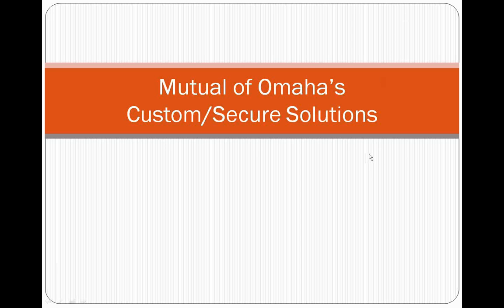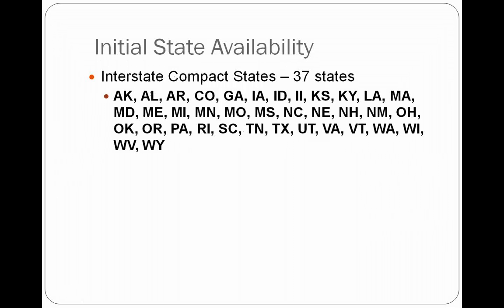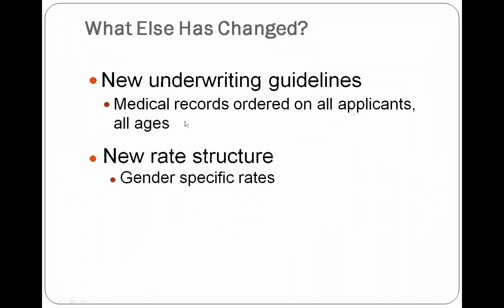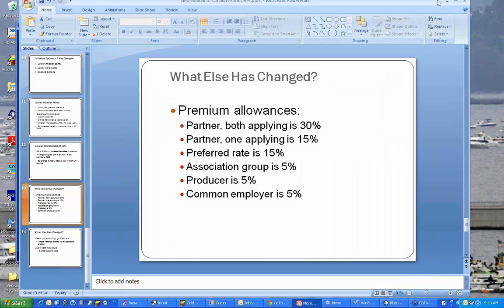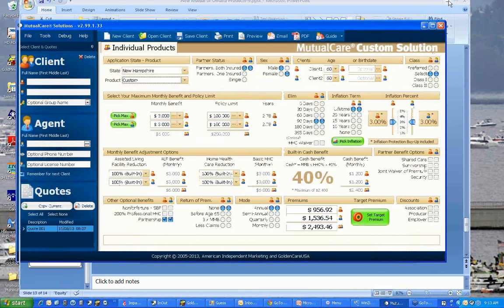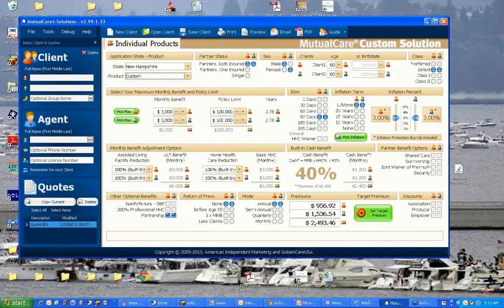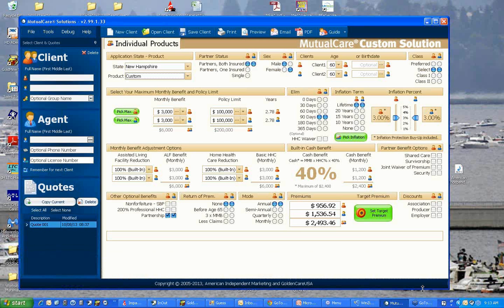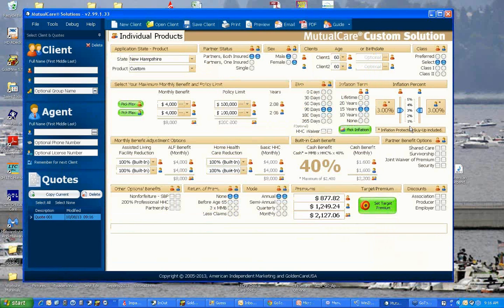Mutual of Omaha LTCi Solution Intro Webinar 10-08-2013